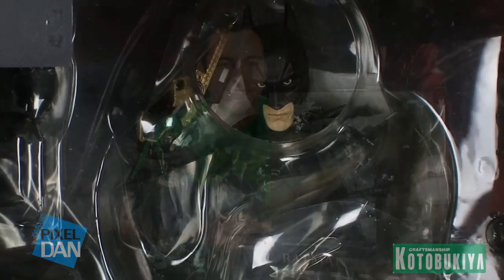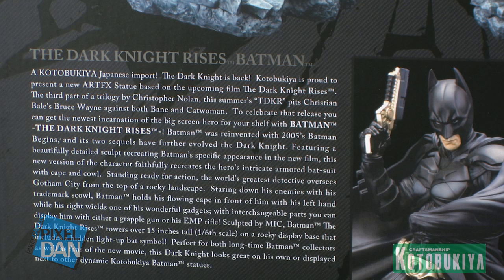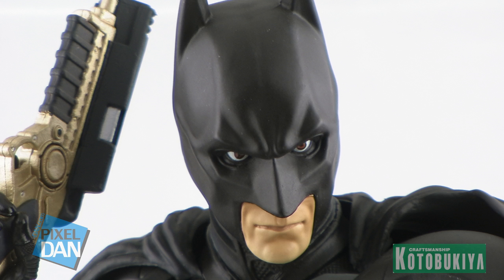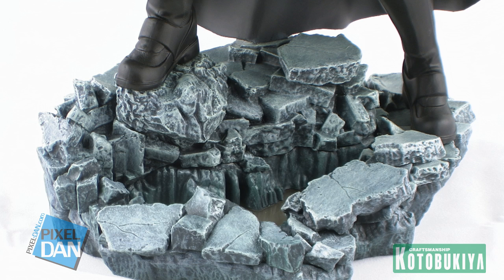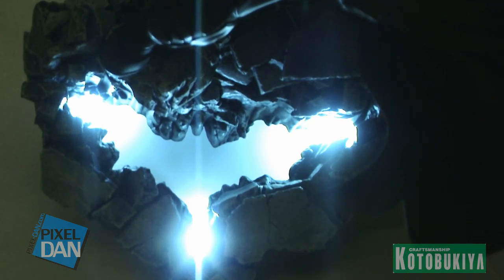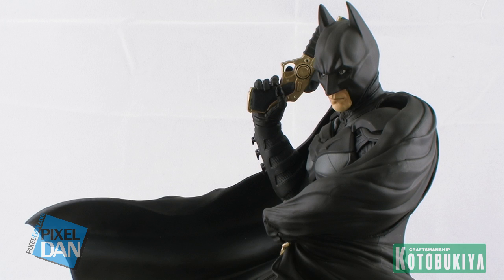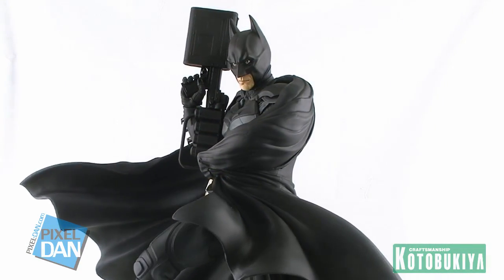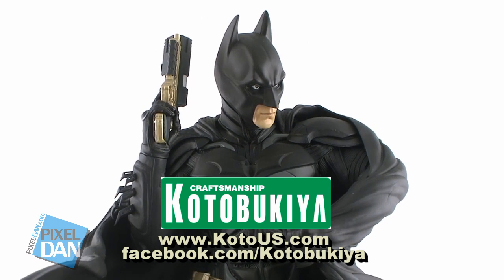Kotobukiya The Dark Knight Rises Batman 1/6 Scale Pre-Painted Model Video Review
For more information on Kotobukiya and their products, be sure

From The Dark Knight Rises comes this beautiful 1/6 scale display piece of the caped crusader!

Join Pixel Dan for a look at this Batman statue from Kotobukiya!